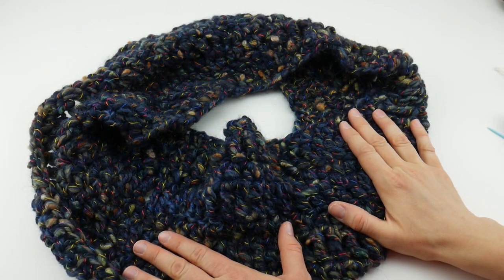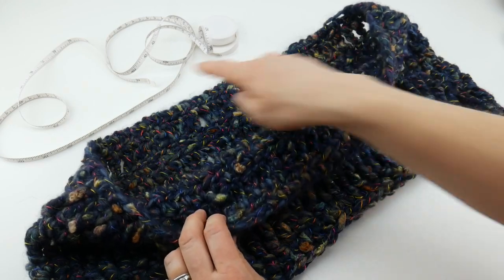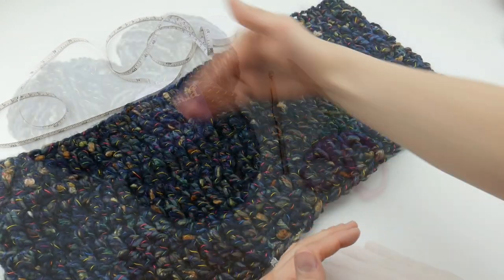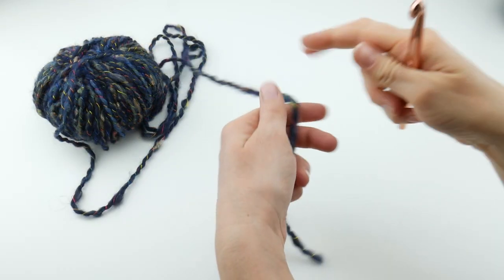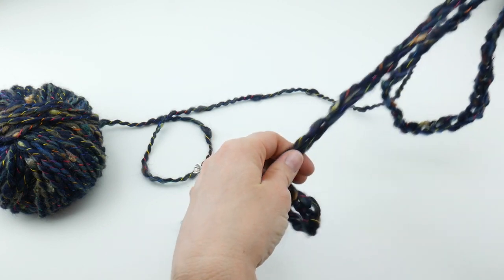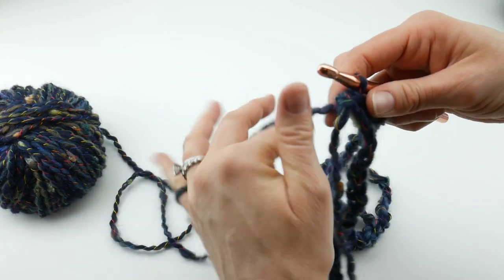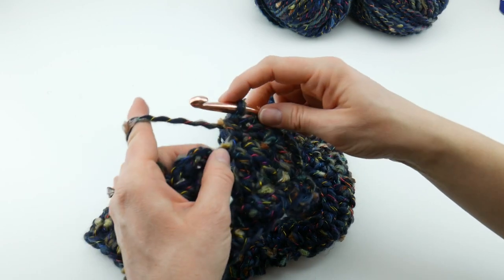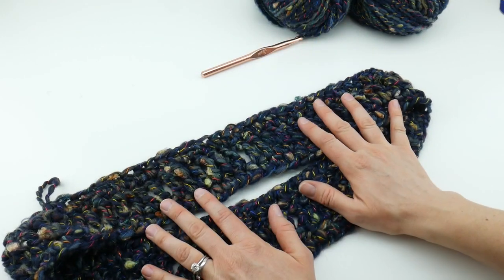How To Crochet The Night Sky Cowl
Learn how to crochet the Night Sky Cowl with this easy tutorial!